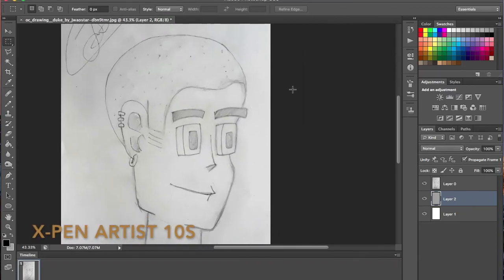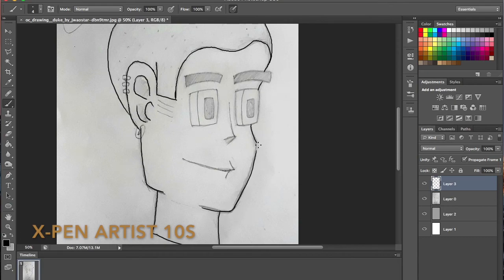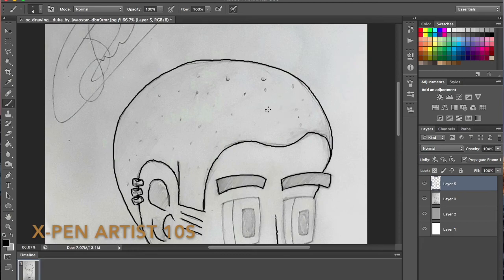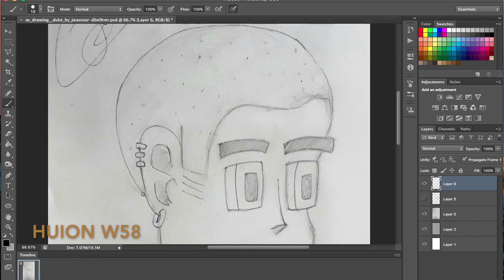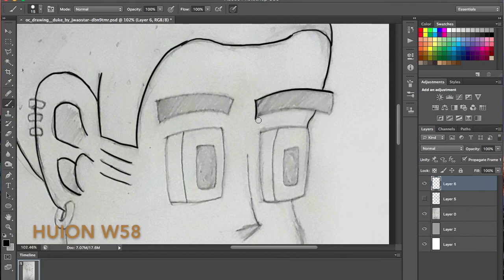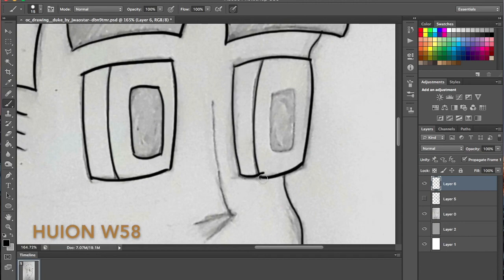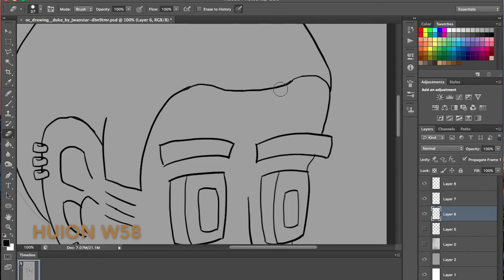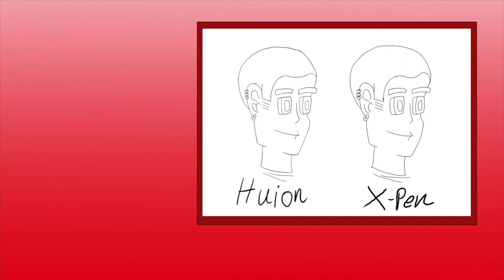Drawing Tablet Review | XP-Pen Artist 10S VS Huion W58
This is a quick vlog like video that I did to test out my new X-Pen drawing tablet in comparison with my older Huion drawing tablet. I decided to make it a review so enjoy.

Songs:
That Positive Feeling [NoCopyrightWorld] by Alumo -